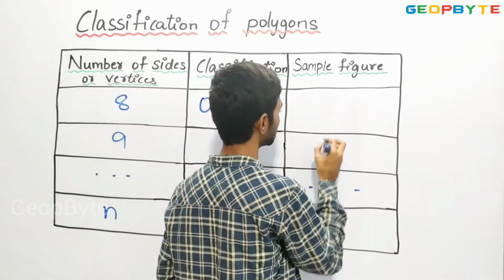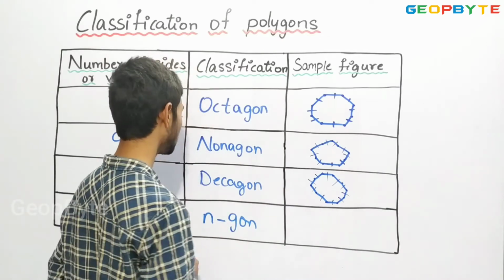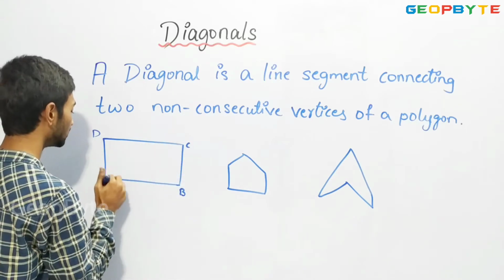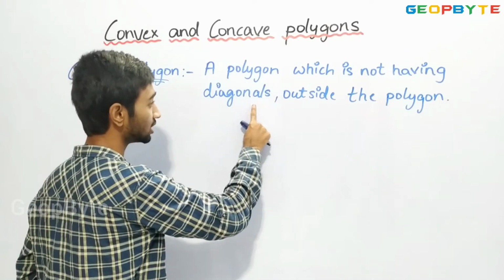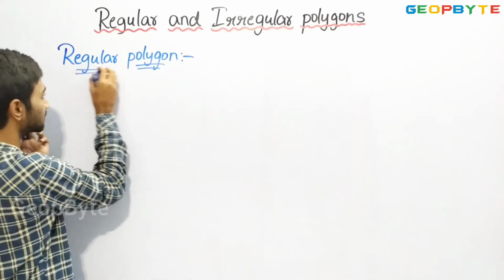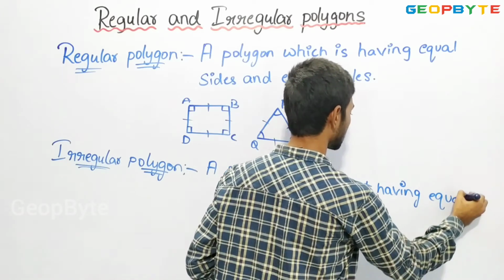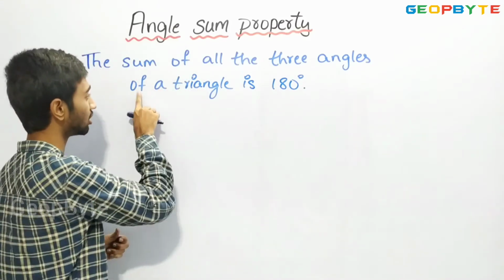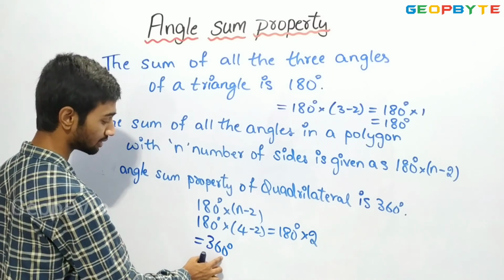Class 8 Maths | Chapter 3 – Understanding Quadrilaterals | CBSE | NCERT | GeopByte | Part-1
Timestamps:

00:00 Intro

29:00 Outro